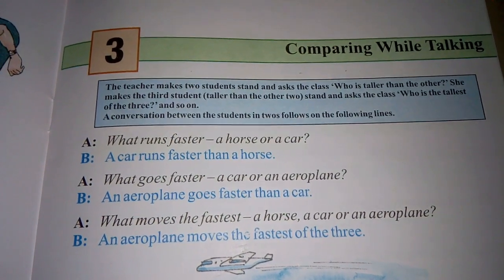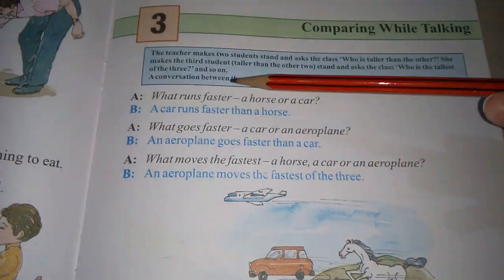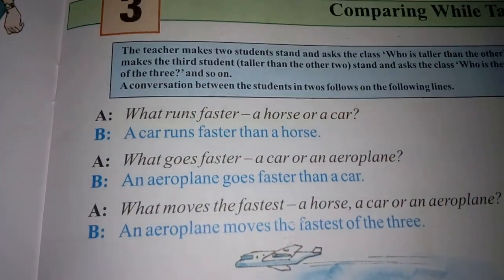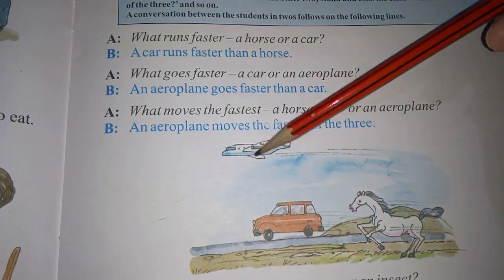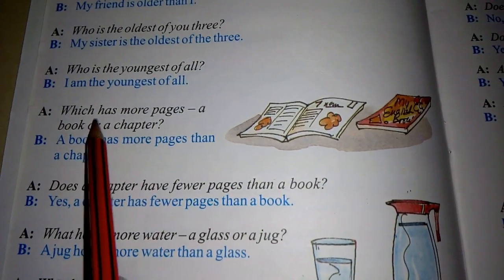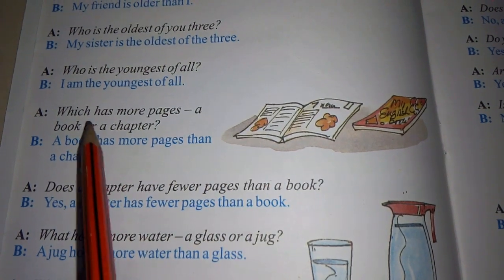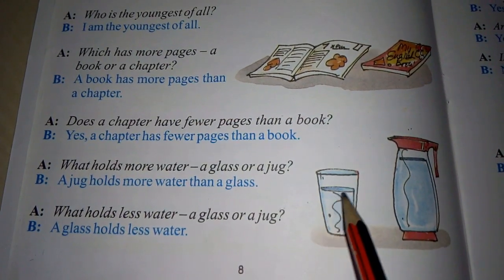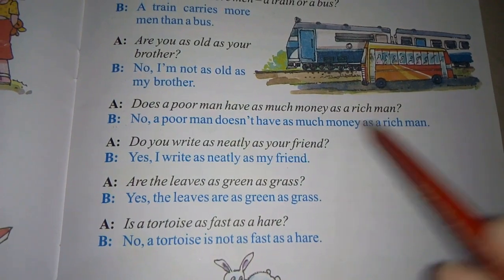Comparing While Talking ,Class -3 ,Conversation.